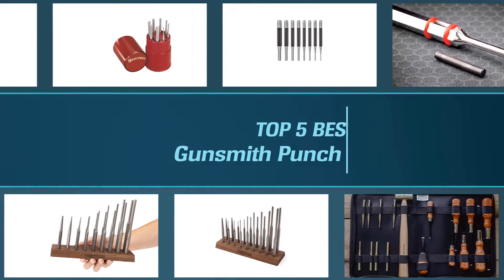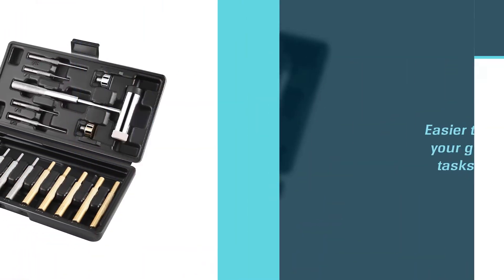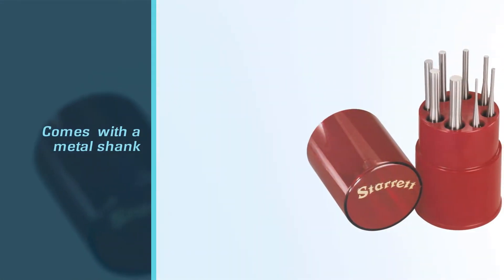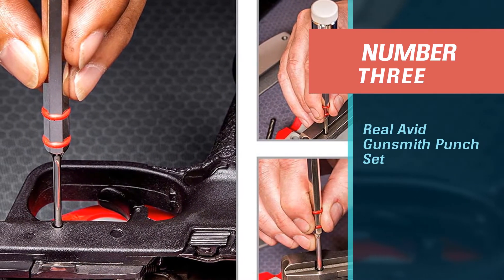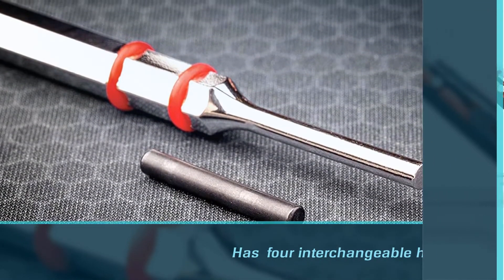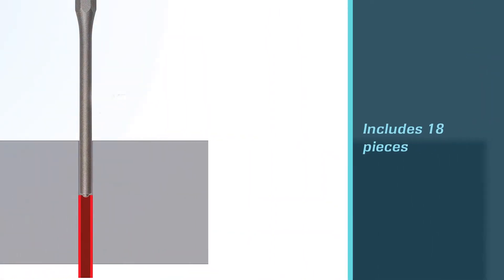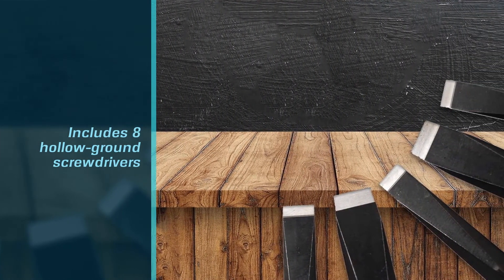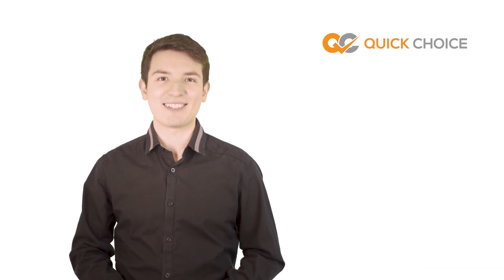Best Gunsmith Punch Set for 2023 [Top 5 Review] - Includes Screwdrivers, Brass Punches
best gunsmith punch set featured in this Video:
NO. 1. W WIREGEAR Gunsmith Punch Set
NO. 2. Starrett Drive Pin Punch Set
NO. 3. Real Avid Gunsmith Punch Set
NO. 4. TEKTON Gunsmith Punch Set
NO. 5. GRACE USA Tools for Gunsmith

🕒Timestamps🕕
00:10 - Top 5 Best Gunsmith Punch Set

00:20 - W WIREGEAR Gunsmith Punch Set

01:09 - Starrett Drive Pin Punch Set
01:58 - Real Avid Gunsmith Punch Set
02:47 - TEKTON Gunsmith Punch Set

03:35 - GRACE USA Tools for Gunsmith

✪ What is a gunsmith punch sets?
Gunsmith punch sets come in different materials. That said, you can find a broad range of steel, plastic, or brass items that can help you with different types